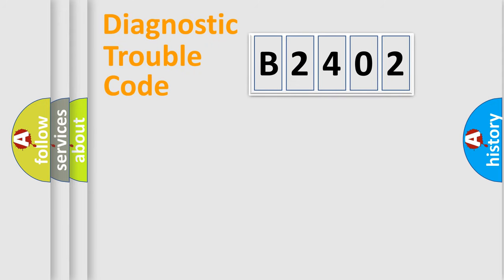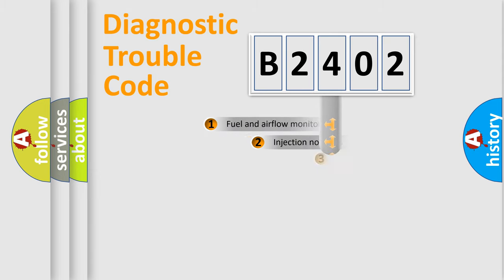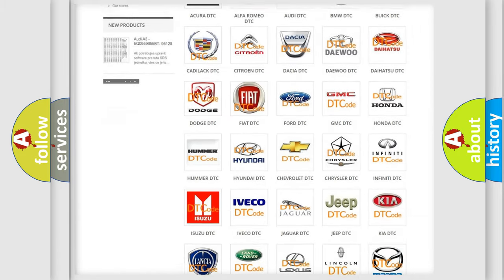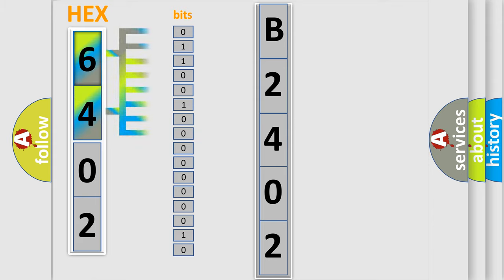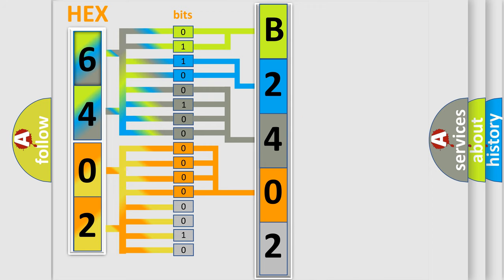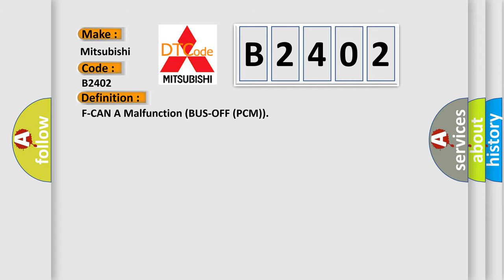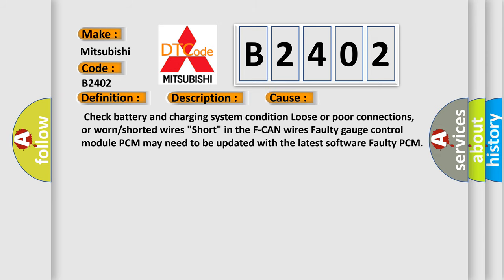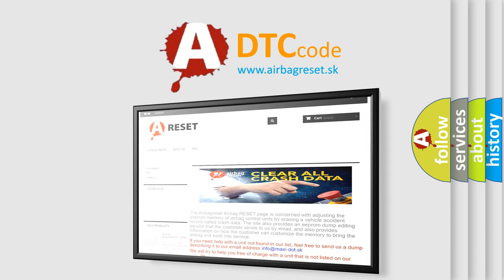DTC Mitsubishi B2402 Short Explanation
Contents:
0:21 Basic DTC analysis according to OBD2 protocol standard.
1:48 Insight into programming
2:58 A diagnostically understandable description of the Diagnostic Trouble Code
3:05 Basic error definition

Make:
Mitsubishi
Code:
B2402
Definition:
F-CAN A Malfunction (BUS-OFF (PCM))
Description: